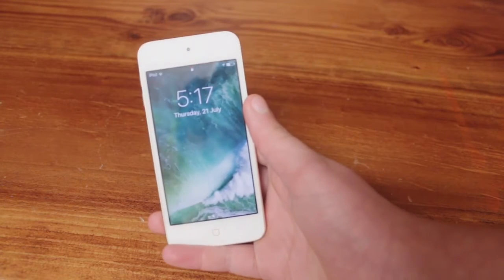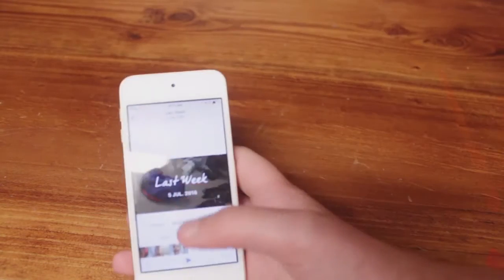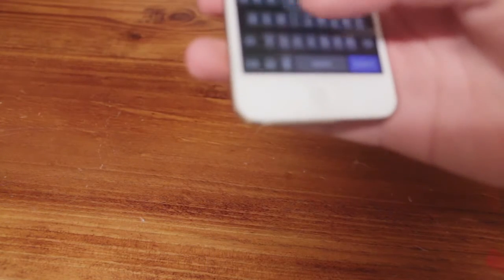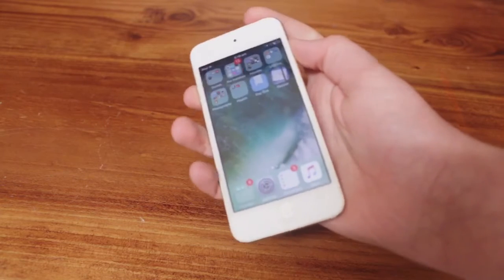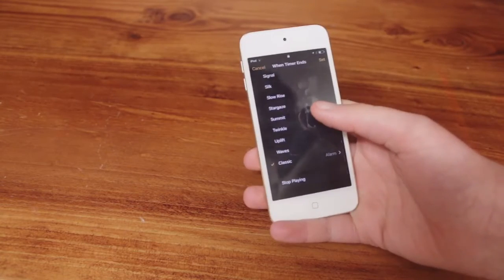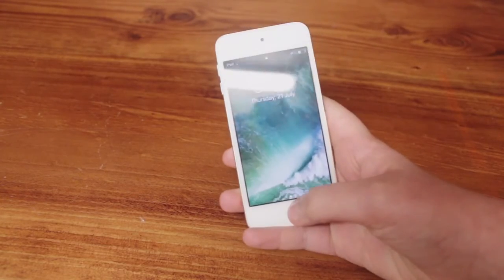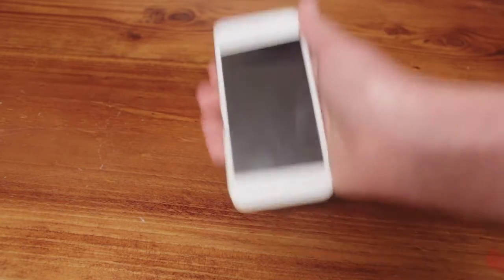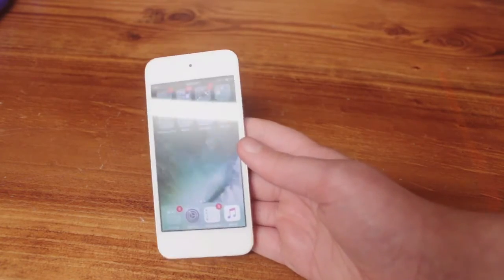IOS 10 Developer Beta 3/Pulic Beta 2 Review